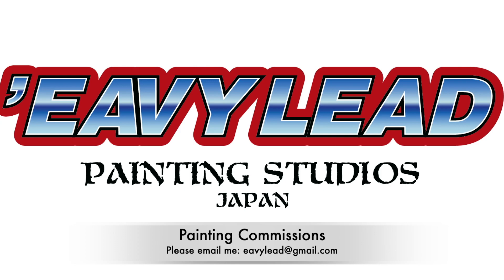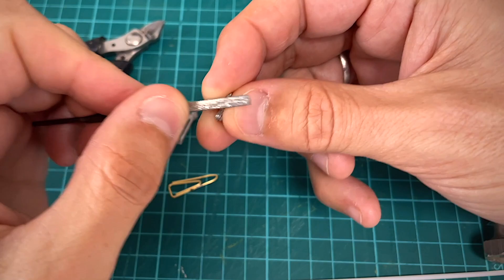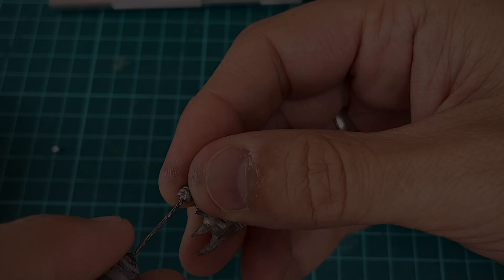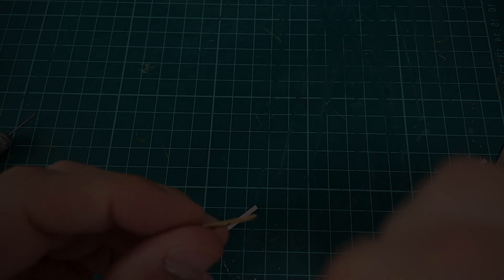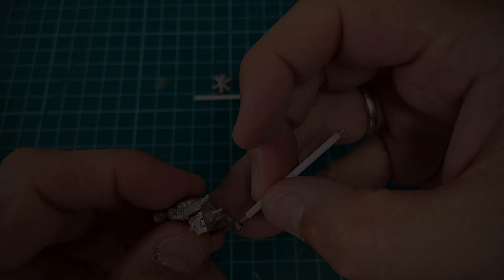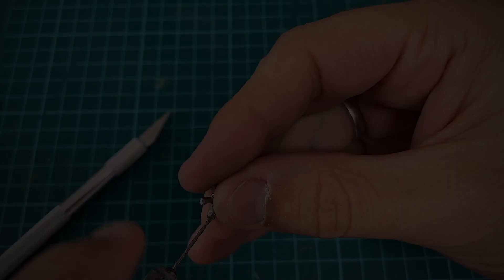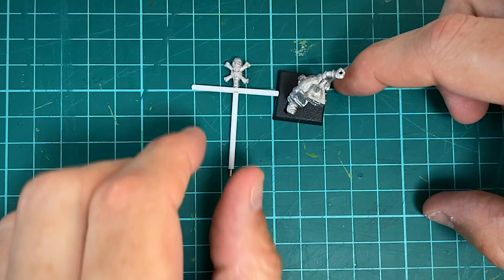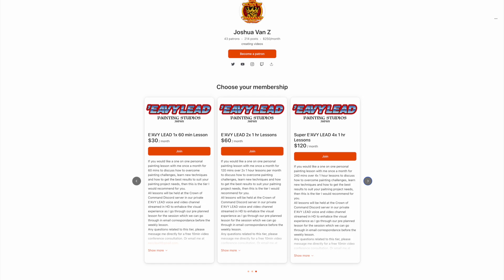E'AVY LEAD Tutorial: Banner Pole Conversion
Welcome to a new series of hobby related videos where I aim to cover all aspects of conversion, assembly and paitning the classic models of the 90's.
If you have any suggestions or requests then please enter them in the comments.
Also please consider becoming a patron to supprit me and to also gain access to one-to-one lessons form me based on a number of set courses and tiers I have available
Also please consider becoming a patron to supprit me and to also gain access to one-to-one lessons form me based on a number of set courses and tiers I have availableOr make a one off donation to my Ko-Fi page:

If you would like to buy some merch then please head over to to out store:

Thanks for your continued support and positive feedback guys.